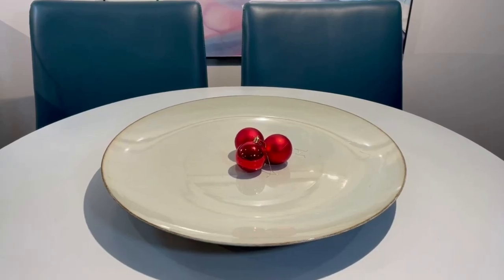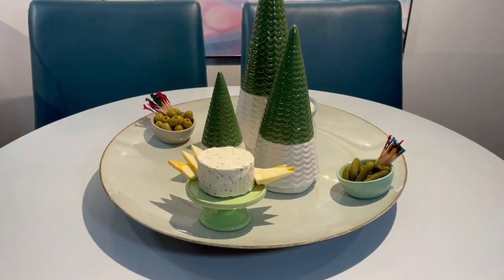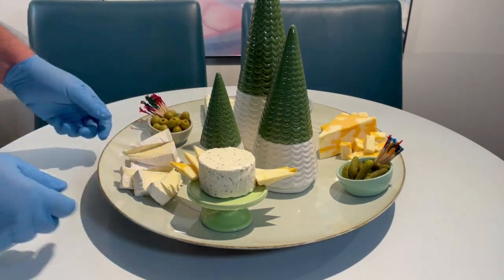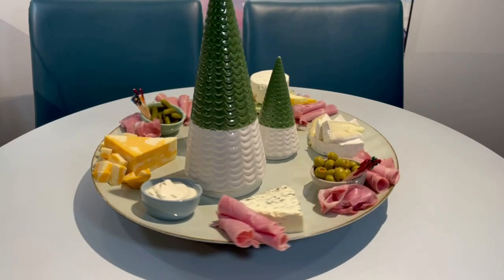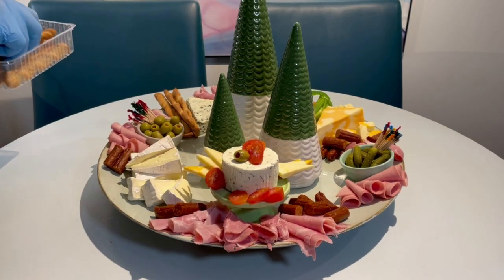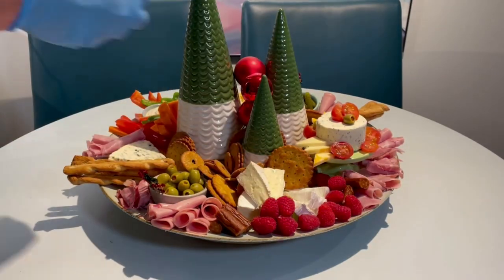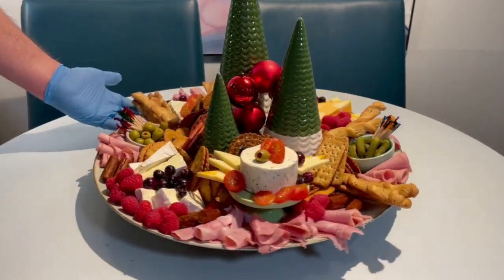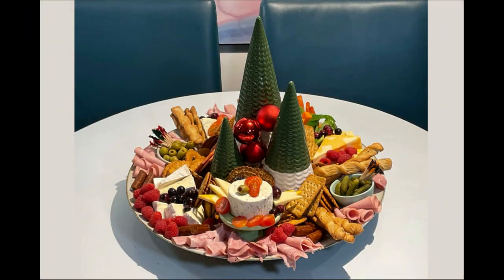How to Easily Make a HOLIDAY CHARCUTERIE Board That Your Guests Will Adore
It's easy to create an awesome Holiday CHARCUTERIE board with simple ingredients and attractive holiday decorations.
Here is an ultimate holiday charcuterie board that looks and tastes great for your guests.